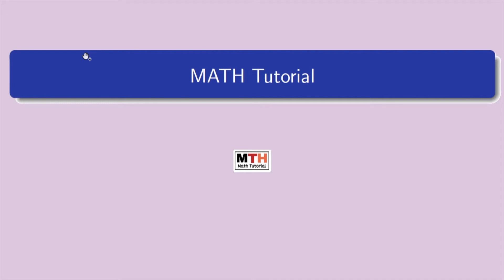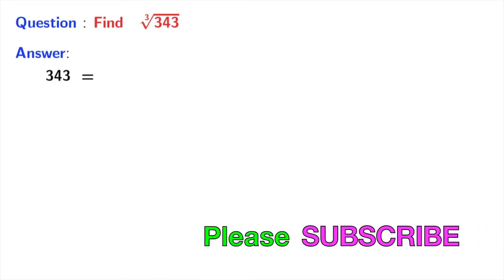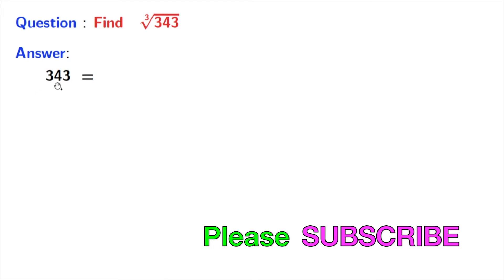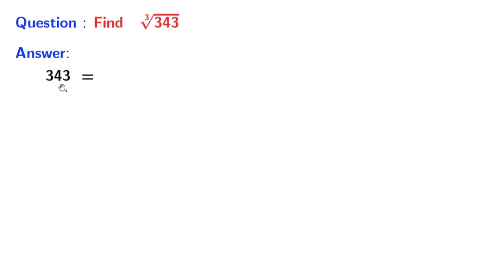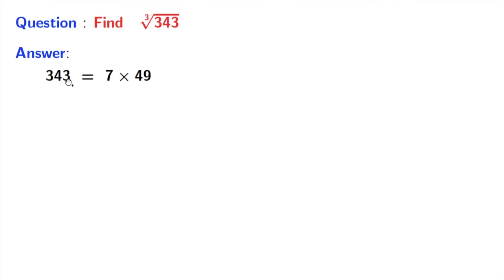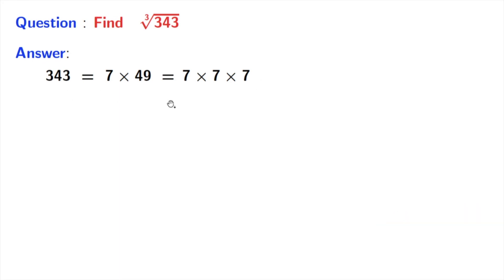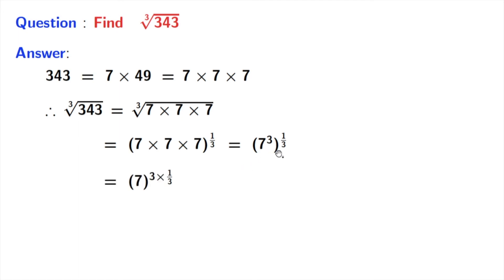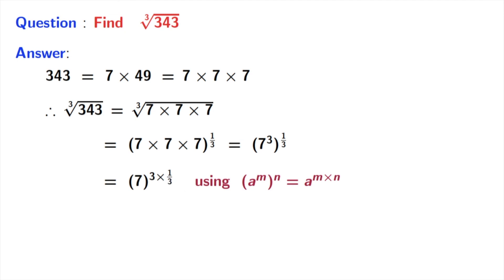Cube root of 343 explained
In this video, we will find the cube root of 343 in a very easy way. Calculate 343^1/3

We post videos daily on youtube